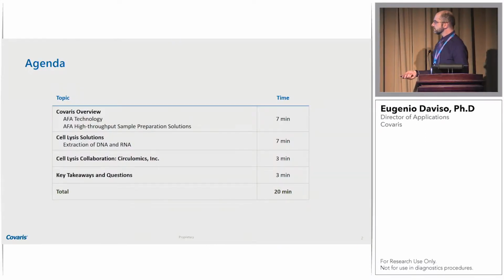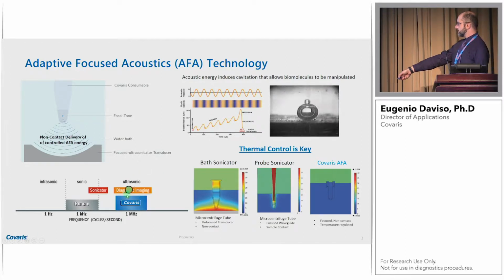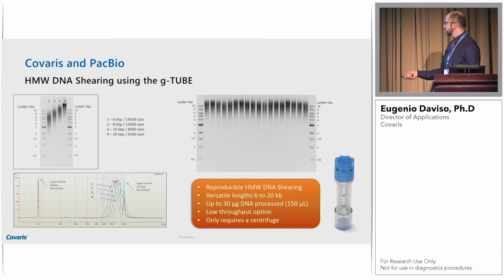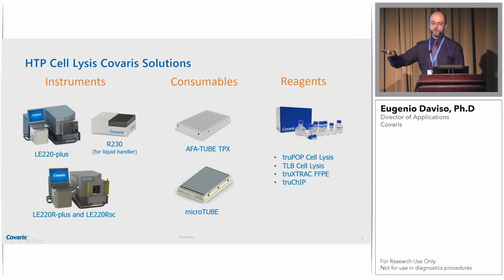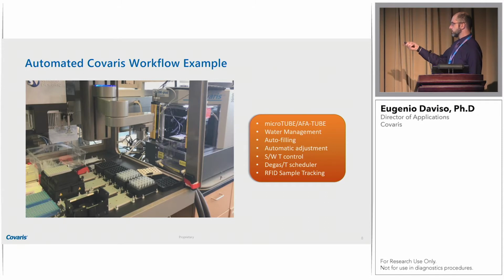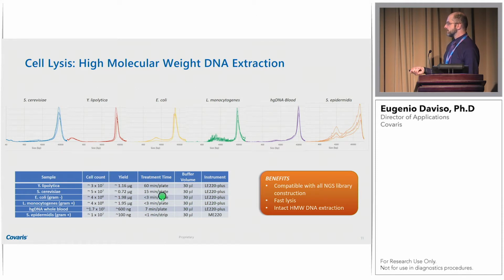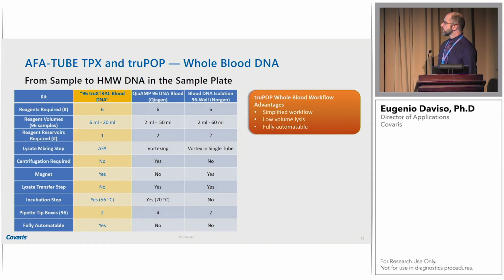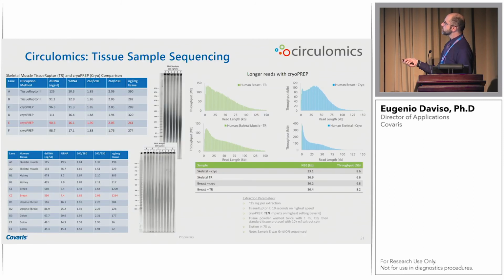High-Throughput Cell Lysis and Nucleic Acid Extraction Powered by AFA Technology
In this PacBio User Group Meeting presentation, Eugenio Daviso from Covaris talks about the use of adaptive focused acoustics for gentle cell lysis and extraction of high molecular weight DNA.